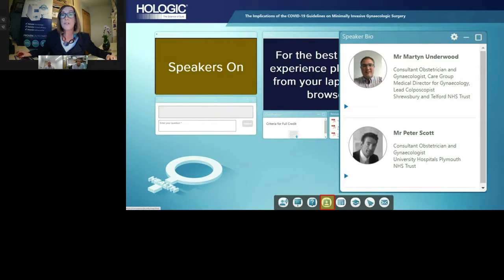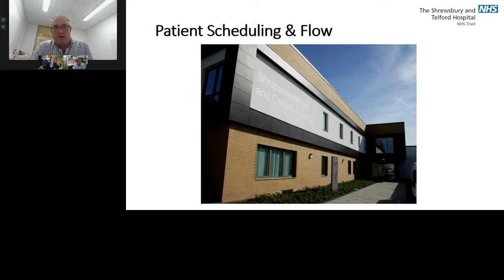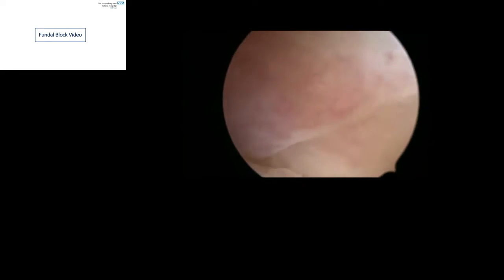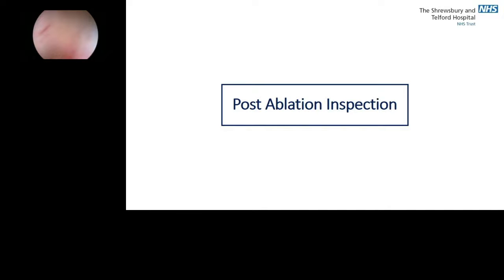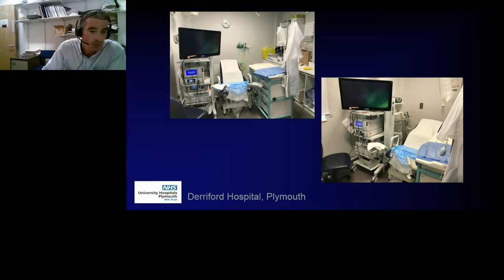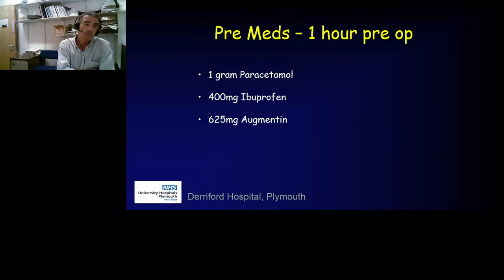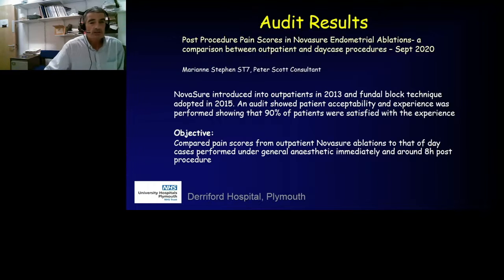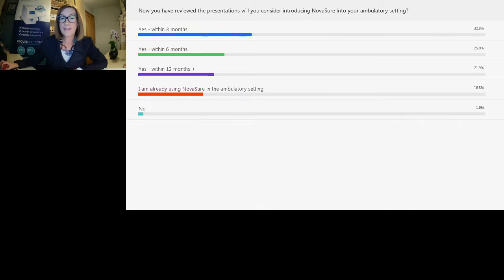How to Successfully Transition NovaSure Procedures into an Ambulatory Setting